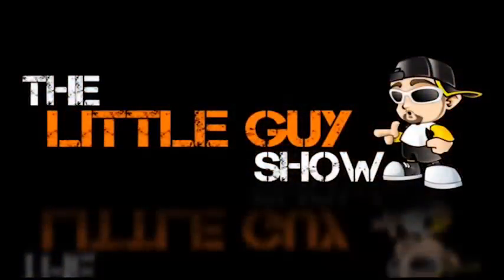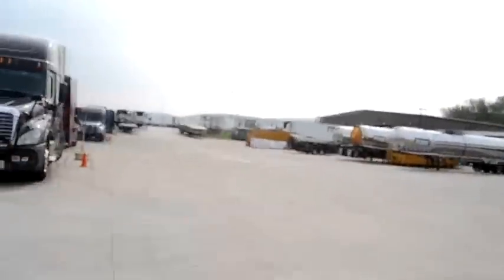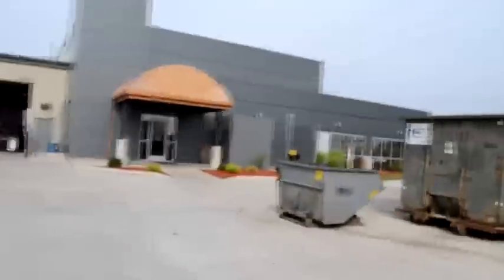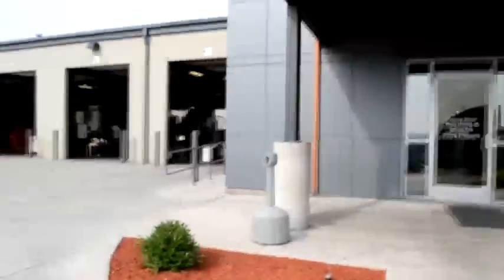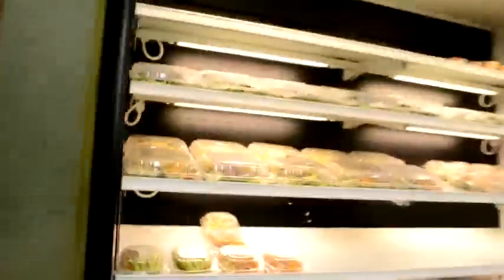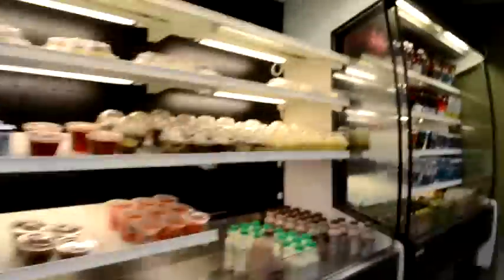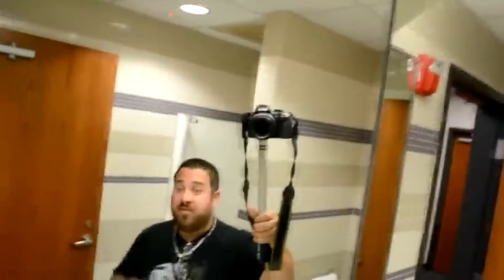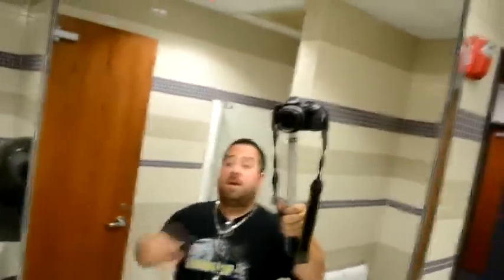Quick Walk Through Of Primes Pittston Terminal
For anyone that has not been to Primes Pittston Terminal here is a quick walk through of what it looks like.

Are You Interested In Purchasing Little Guy Merchandise . Click The Link And Message Me To Place Your Order.